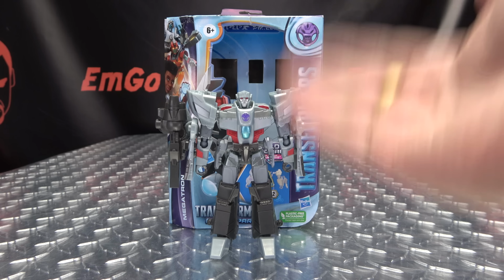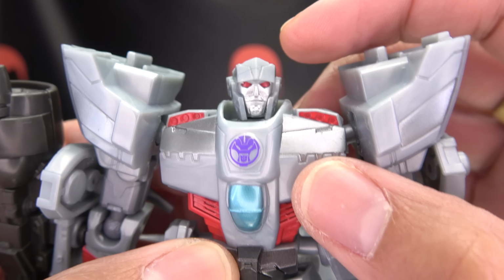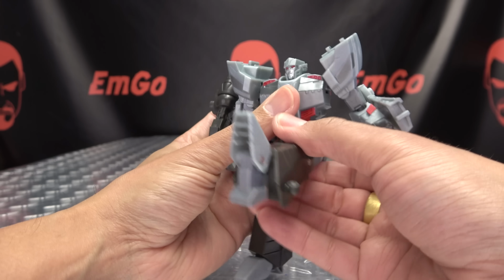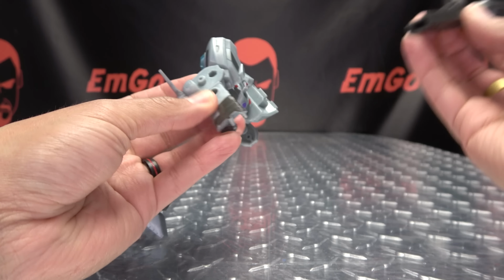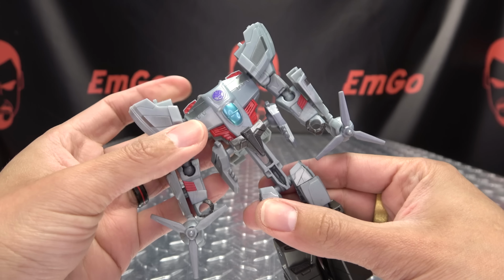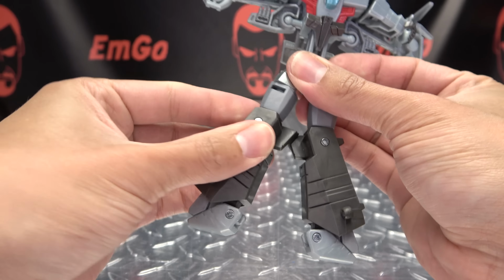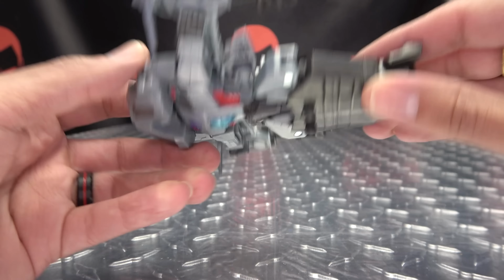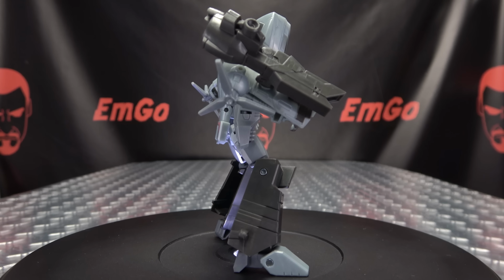Earthspark Deluxe MEGATRON: EmGo's Transformers Reviews N' Stuff